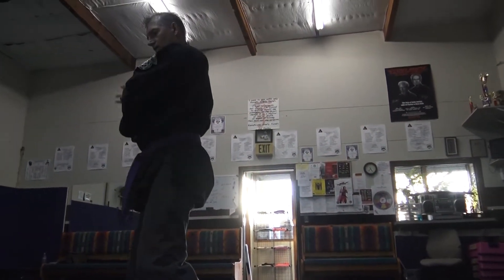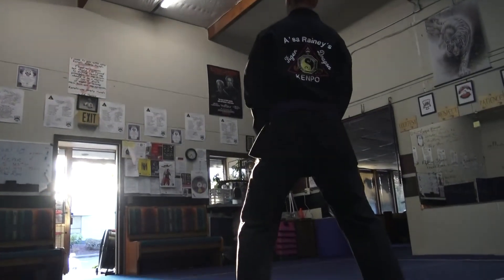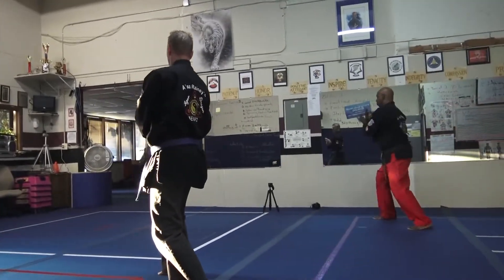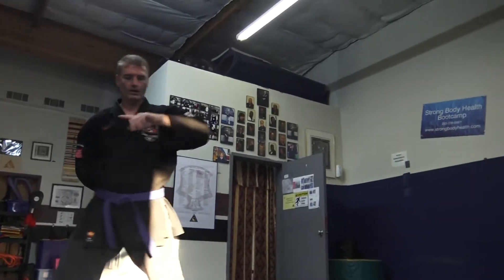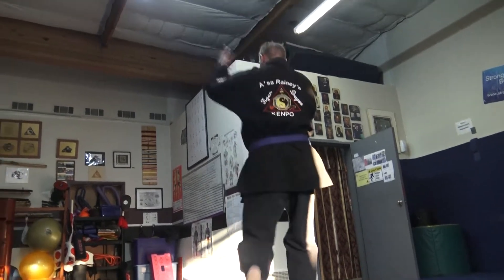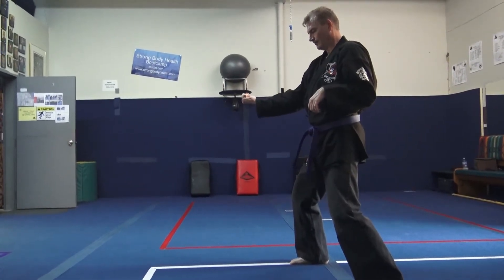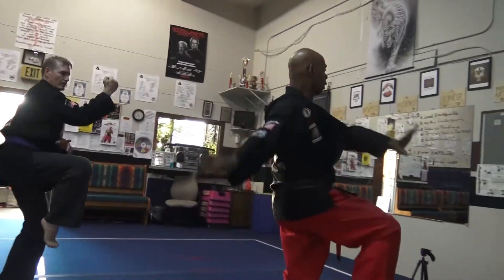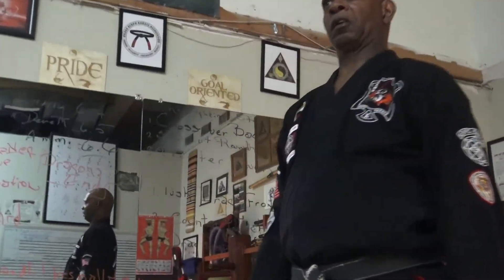Asa Rainey's Kenpo Karate Tiger n Dragon style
Kenpo Martial Arts Instruction for T & D Students, affilliates and members.